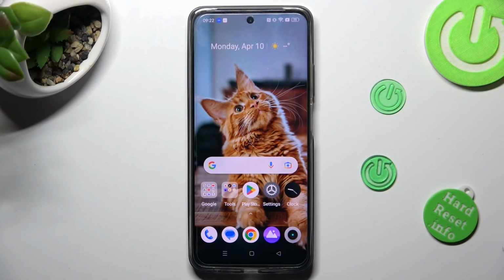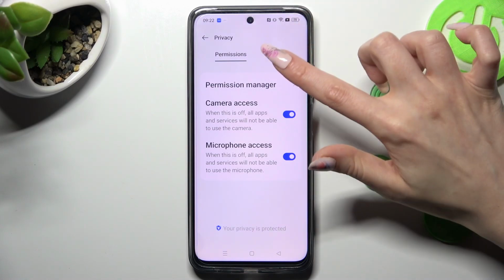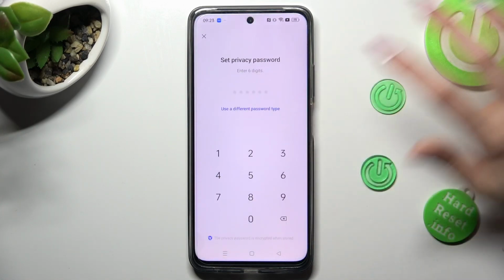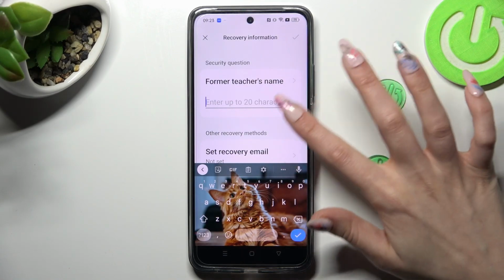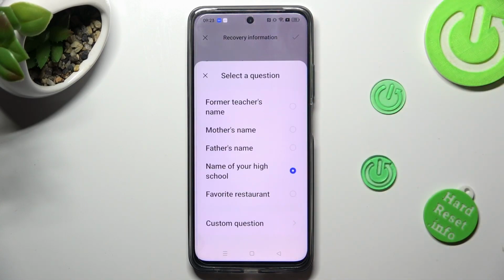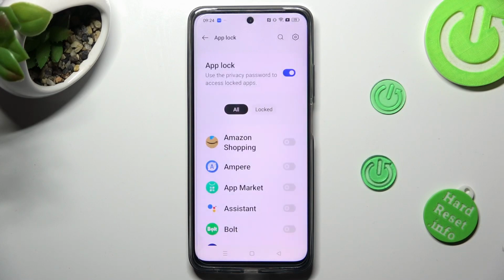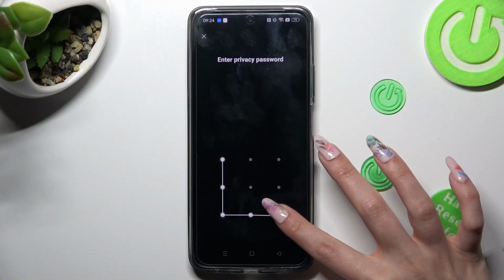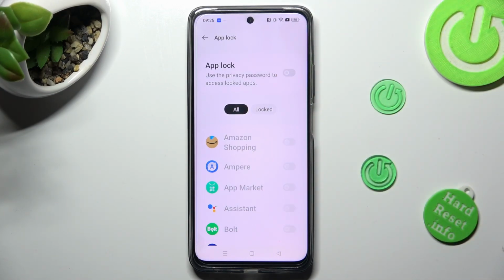How to Lock Apps with App Lock on REALME C55? - Secure Apps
If you want to secure apps with passwords on REALME C55, you should watch this video tutorial. Simply follow our video tutorial step-by-step and you will obtain the knowledge you need. I hope you found this guide helpful. If that is the case, please visit our YouTube channel, HardReset.Info. If that's the case, please take a moment to visit our YouTube channel, HardReset.Info. I would greatly appreciate it if you could like, comment, or subscribe to our channel in order to help us create more useful guides for you.

How to put passwords on apps in REALME C55?
How to put a pin on apps in REALME C55?
Can I lock apps in REALME C55?
How to secure apps in REALME C55?